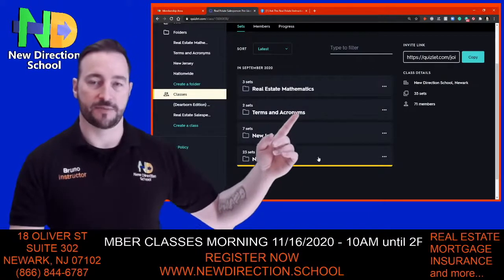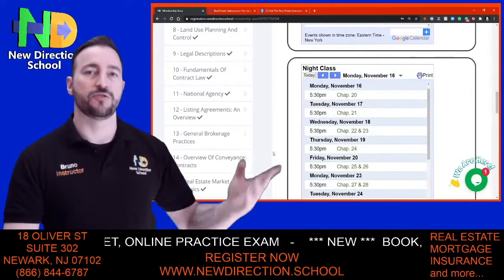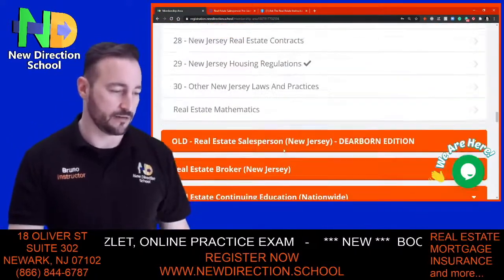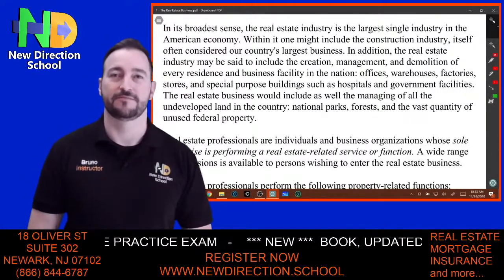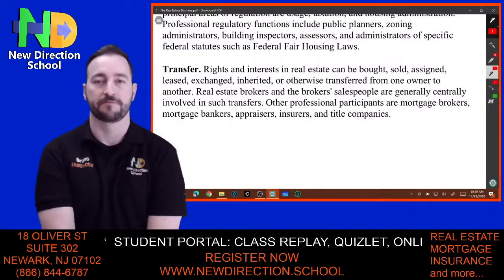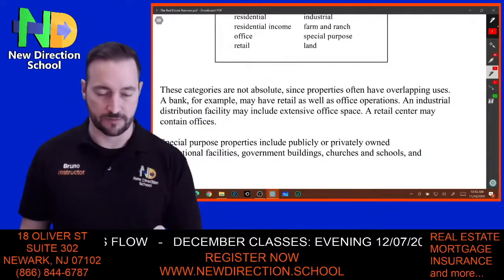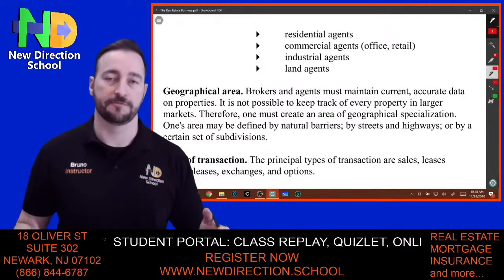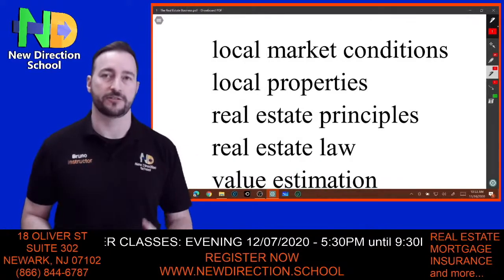New Direction School Live Stream